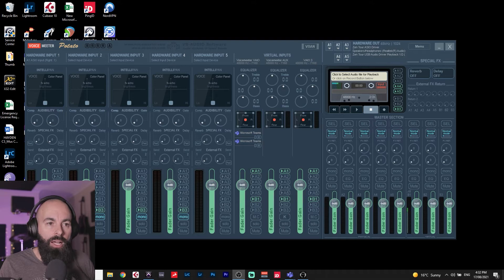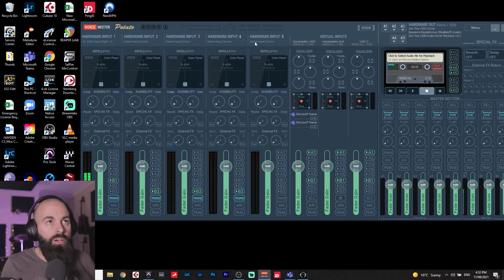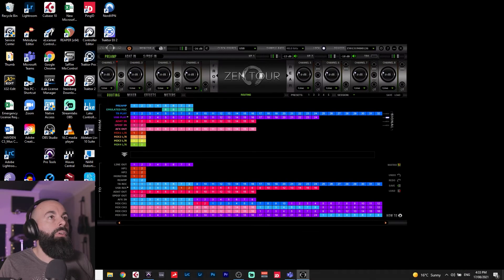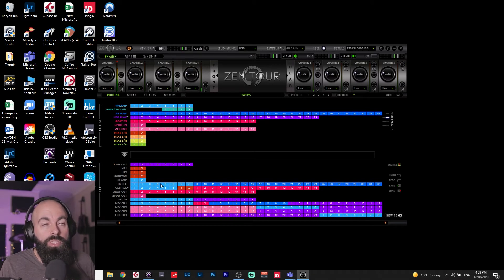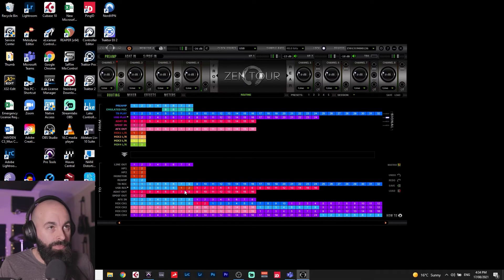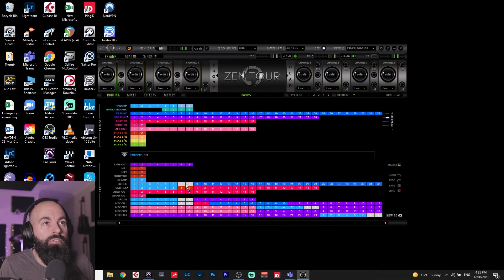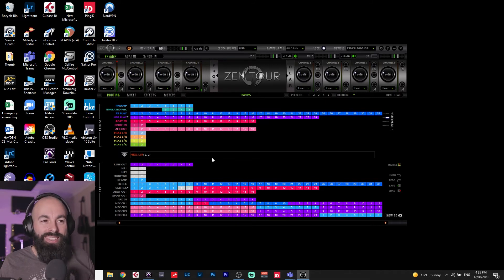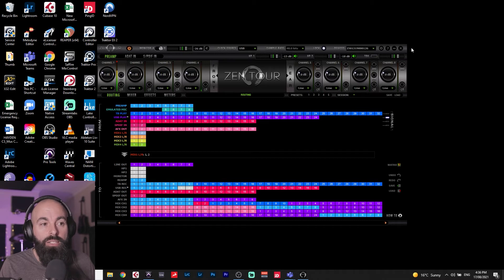How to stream Audio to OBS, Zoom and Twitch without Voicemeeter, Soundflower or Blackhole.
This is How you get audio into OBS, Zoom, MS Teams, Twitch and YouTube Live without using software like Soundflower, Voicemeeter and Blackhole. If you are a teacher streaming classes like me, or a gamer livestreaming to Twitch or are streaming to OBS, usually you need a matrix mixer typer software to get audio from one place like a DAW, into OBS, or your live streaming app of choice. I'll show you a way to bypass this completely for much easier streaming setups.